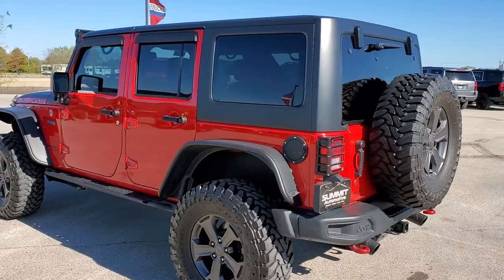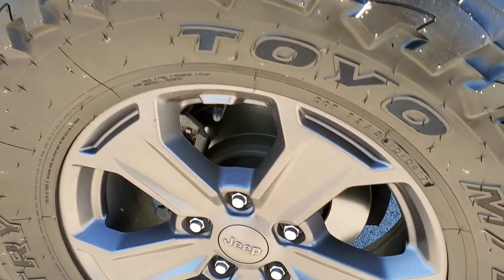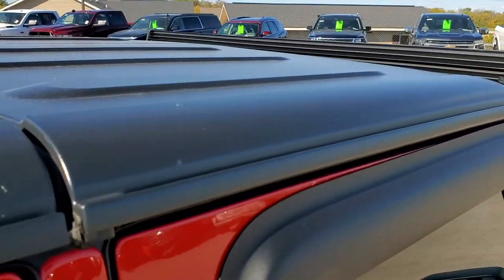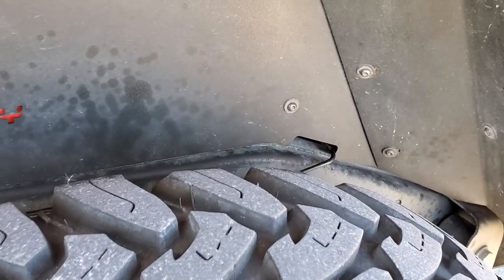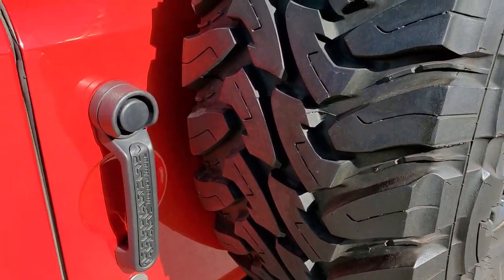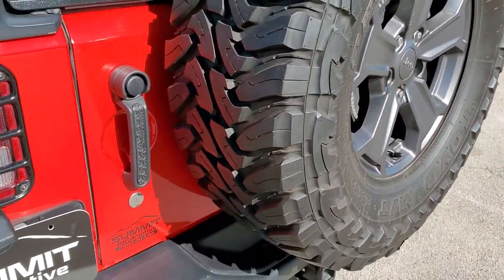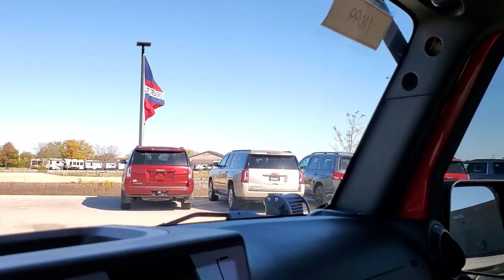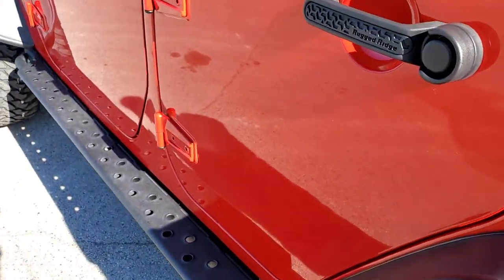2017 JEEP WRANGLER RUBICON RECON FIRECRACKER RED WALK AROUND REVIEW 11099 SOLD!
This 2017 JEEP WRANGLER RUBICON RECON WITH TOW PACKAGE AND ALPINE SOUND IN FIRECRACKER RED AND LED LIGHTING GROUP is the vehicle we did walk around review of today.

Thank you for checking out this video of this 2017 JEEP WRANGLER RUBICON RECON WITH TOW PACKAGE AND ALPINE SOUND IN FIRECRACKER RED AND LED LIGHTING GROUP

STOCK: 11099
PRICE: $42,991
MILES: 20,732
MAKE: JEEP
MODEL: WRANGLER UNLIMITED RUBICON RECON
VIN: 1C4HJWFG4HL638611
LOCATION: FOND DU LAC OSHKOSH WISCONSIN, 54937 TRUCKS ON 41

CLEAN TITLE HISTORY! 3.6 Liter V6 DOHC Engine, 285 Horsepower, Full Four Door Crew Cab with Black 3-Piece Modular Hard Top, Insulated Hard Top Roof, JL Body Style, Unlimited Rubicon Package, Trail Rated 4x4, Recon Package, 6 Speed Manual Transmission Stick Shift, 4x4 Floor Shifter Four Wheel Drive 4WD, Reverse Backup Camera Rearview Camera, Dual Rear Exhaust, Driver Seat Height Adjuster, Dual Heated Seats, Non Smoker, Black Ebony Leather Seats, Bucket Seats, 2nd Row Bench Seating, Max Trailer Tow Package, Class II Receiver Hitch , Towing Package with Receiver Trailer Hitch and Trailer Wiring Tow Package, Heated Power Mirrors, Electronic Stability Control Traction Control ESC, Axle Lock, Sway Bar Link Disconnect, Open Country M/T 35x12.50 R17LT TIres, Painted Alloy Rims Premium Wheels, Four Wheel Disc Brakes, High Mount Jack, Warn 8000LB Winch, Bushwacker Fenders, Heavy Duty Rock Rails With Step Pads, LED Fog Lights, LED Headlights, LED Running Lights, Power Dome Hood Powerdome, Vent Shades, Grill Guard, Front And Rear Steel Bumpers, Black Hood Decal, Alpine Premium Audio Sound System, Factory Subwoofer, Keyless Entry System, Rear Window Defroster, Swing Open Rear Door with Manual Raise Glass, Adjustable Height Seatbelts, Driver and Passenger Front Air Bags, L.A.T.C.H. Child Safety System, Side Curtain Air Bags SRS Safety Restraint System, Multi-Function Steering Wheel Controls, Compass, Outside Temperature Display and Mileage Display, Fold Down Rear Seats, Factory All Weather Floormats, Black Dash and Door Trim, Air Conditioning AC, Cruise Control, Power Locks, Power Windows, Tilt Steering Wheel, Automatic Headlights Autolamp, 115V / 150W Auxiliary Power Outlet, 5 Year / 60,000 Mile Remaining Powertrain Factory Warranty, Whichever comes first, Firecracker Red Clearcoat, CLEAN AUTOCHECK! Very very clean inside and out! This is one of the sharpest 2017 Jeep Wrangler Unlimited Rubicon Recon suvs we have ever had on our lot! Make your move before this super clean 4wd is gone!

STOCK: 11099
PRICE: $42,991
MILES: 20,732
MAKE: JEEP